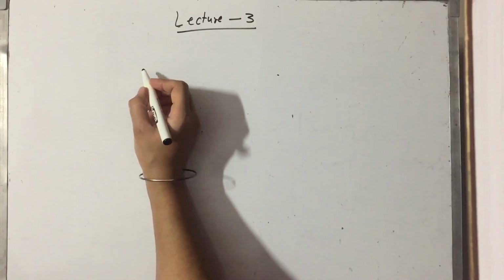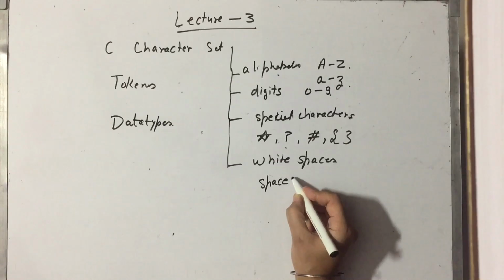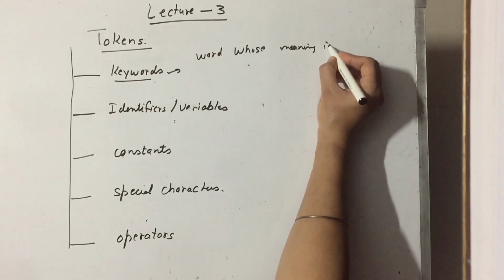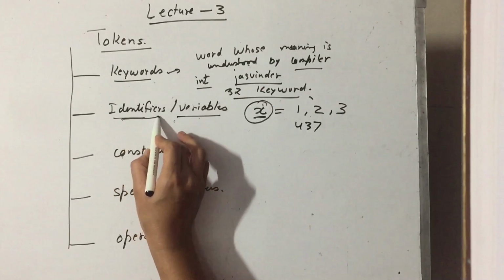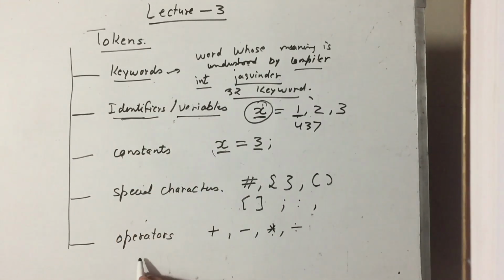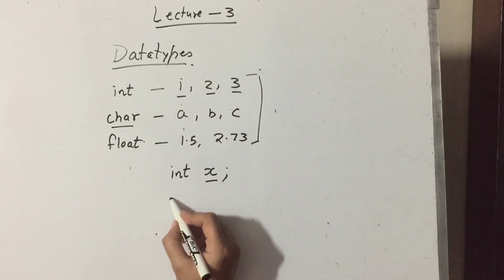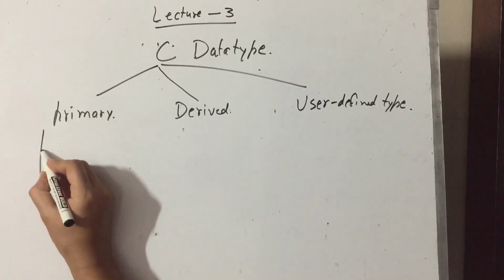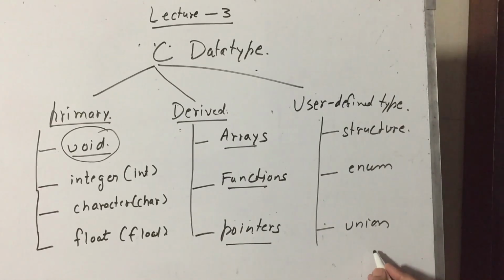Programming in C | Lecture 3